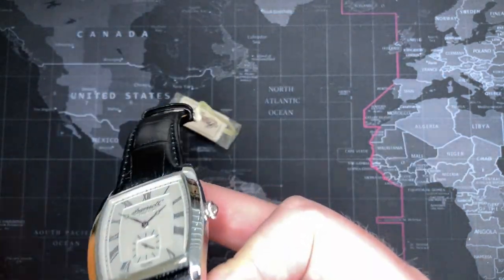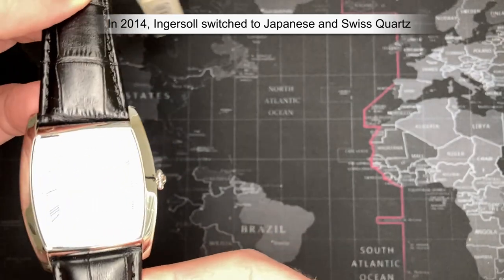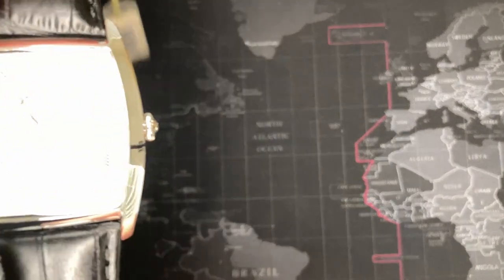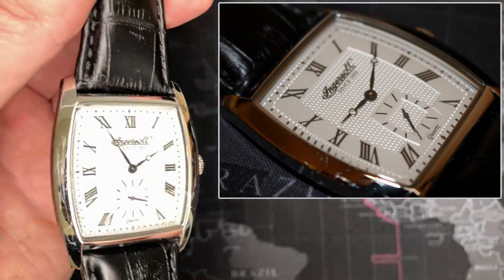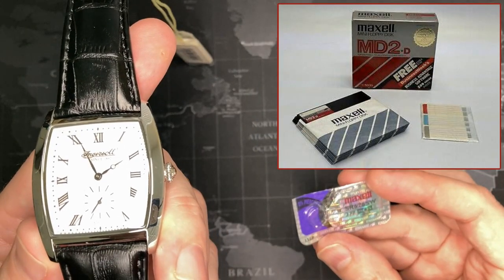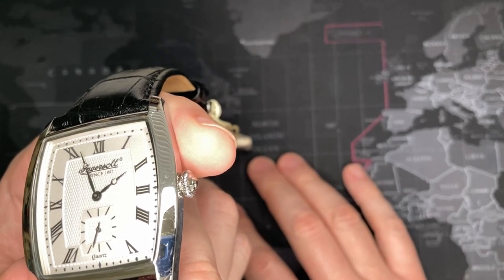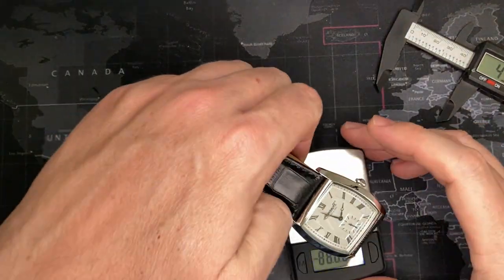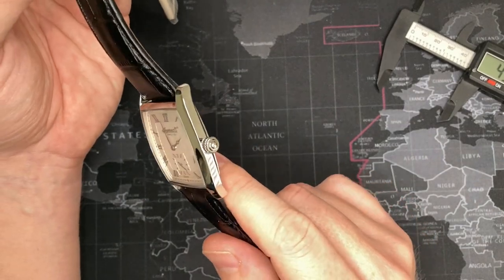Ingersoll "Warwick" 30m Tonneau Watch - Review & Unboxing (INQ004WHSL / SII VD78A)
Content Timestamps:
0:00 - Intro & Unboxing
0:50 - Related Product Video
3:25 - Watch Review